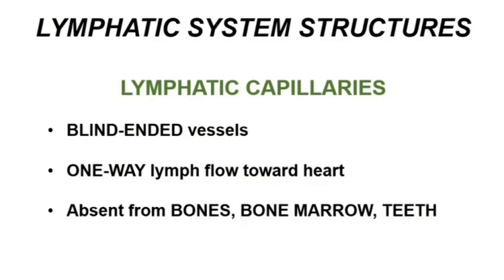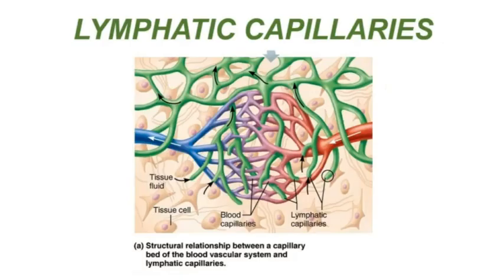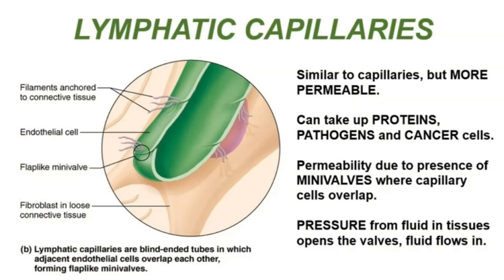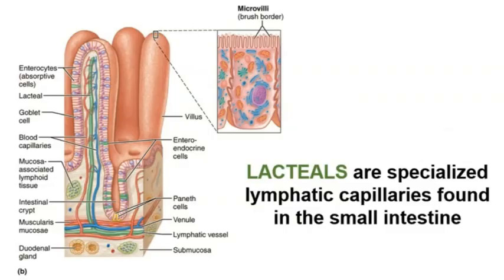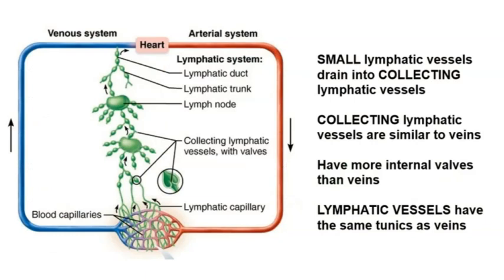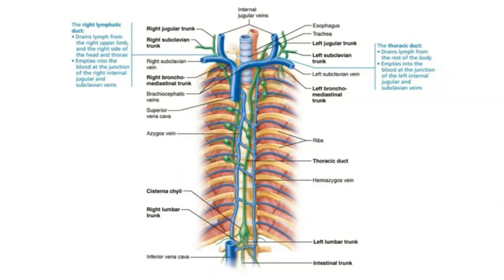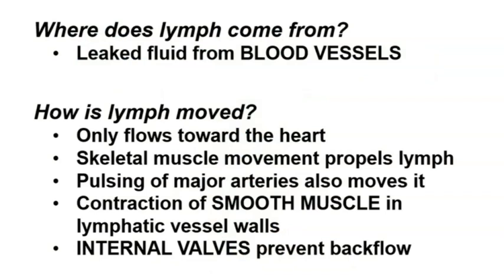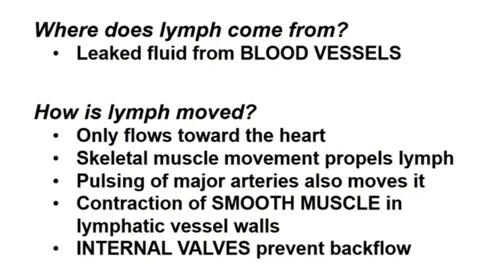BIO 169 Module 3 - Lymphatic Capillaries